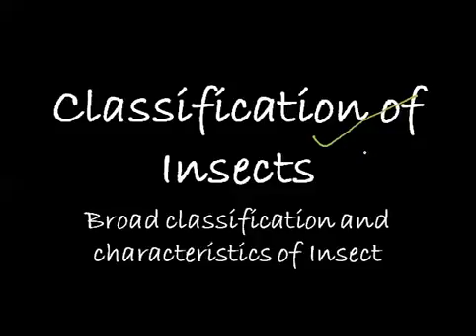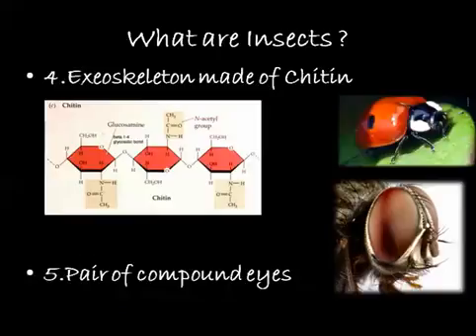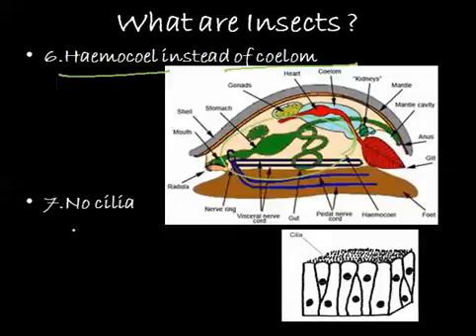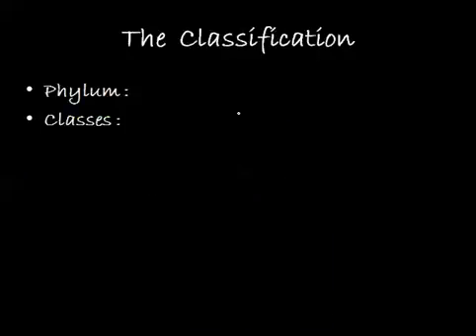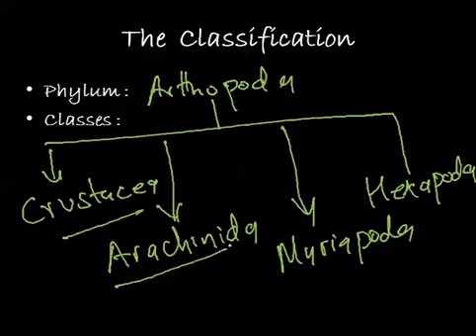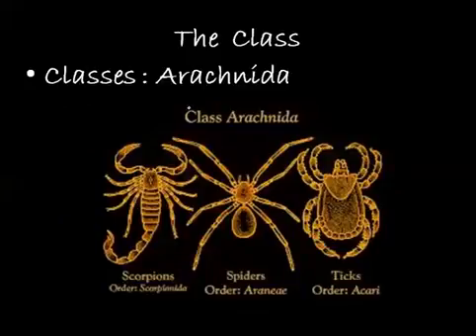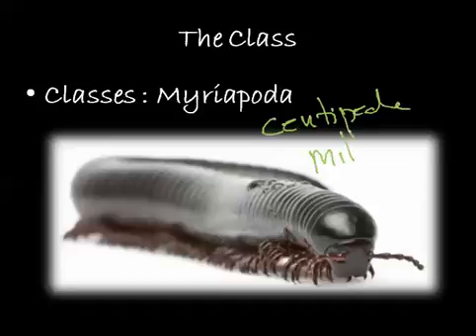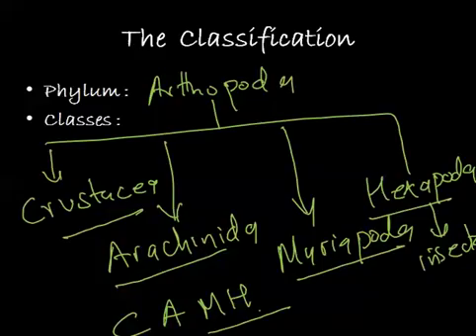Carecteristic of Arthropods